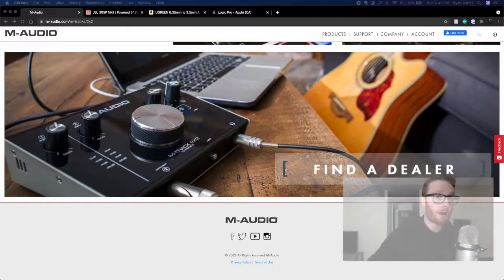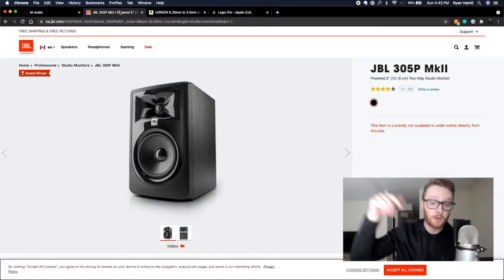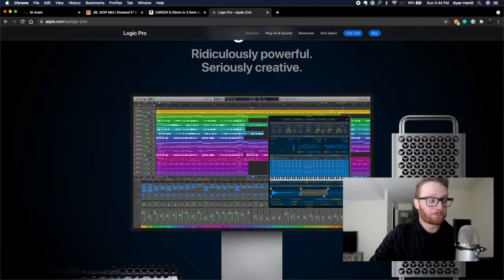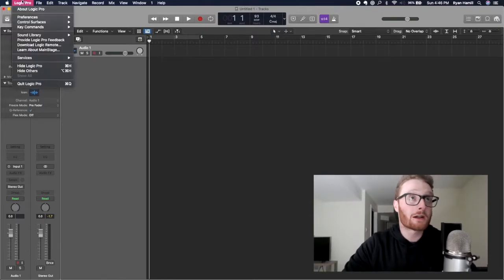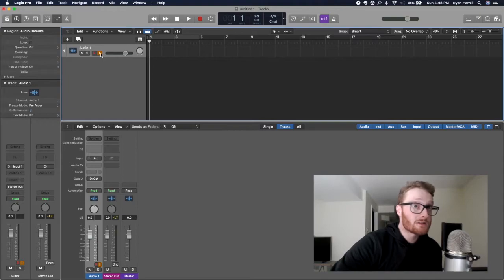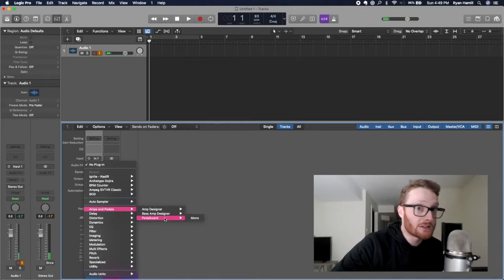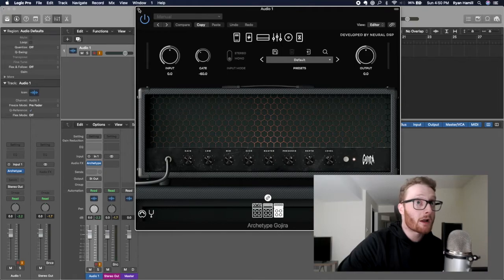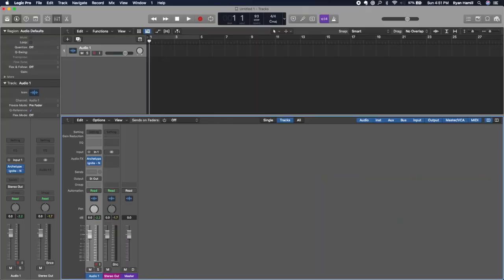How to Record Electric Guitar in Logic Pro (step by step)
Audio Adapter